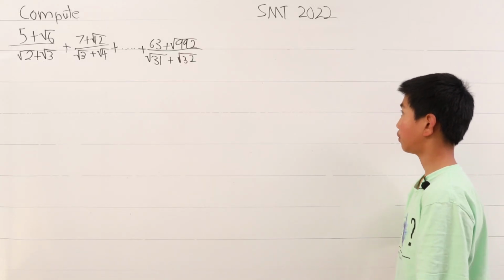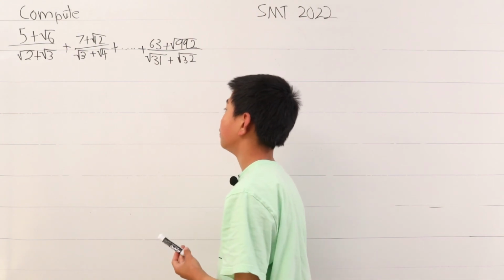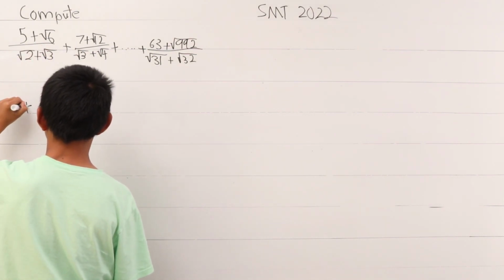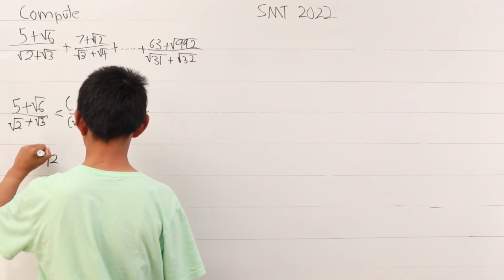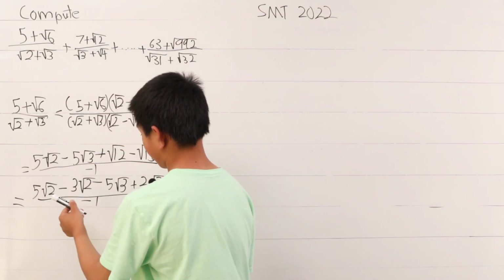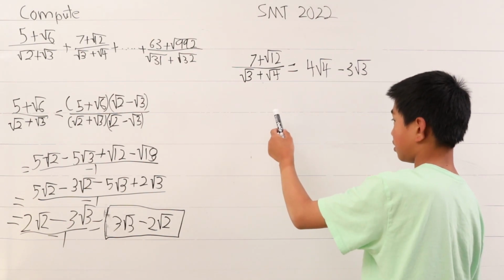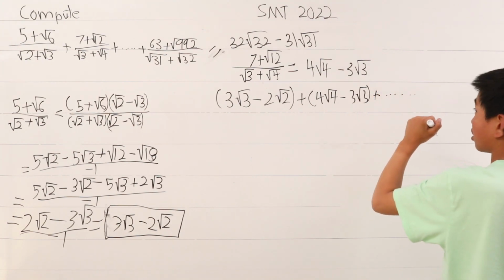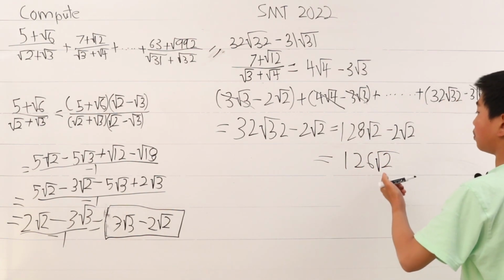SMT 2022 P1■((5+√6)/(√2+√3)+(7+√12)/(√3+√4)⋯+(63+√992)/(√31+√32)=?)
Math Olympiad
HMMT
SMT